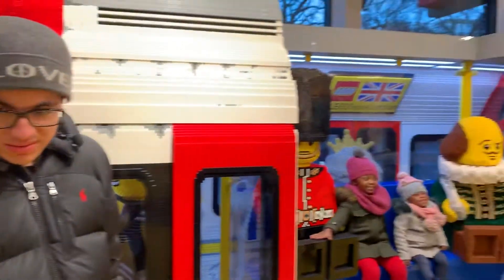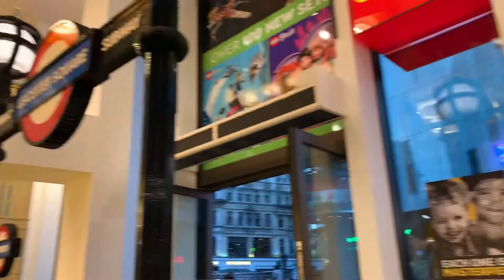LEGO Store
At the LEGO Store in London on Sunday January 12th, 2020 we saw that everything was made out of lego. The store was huge and also so awesome to see everything made out of lego!!! We also went to pizza express for lunch.